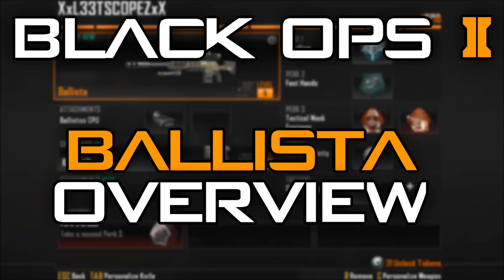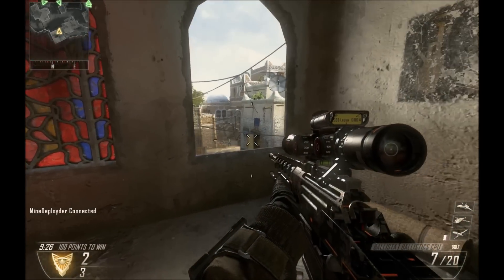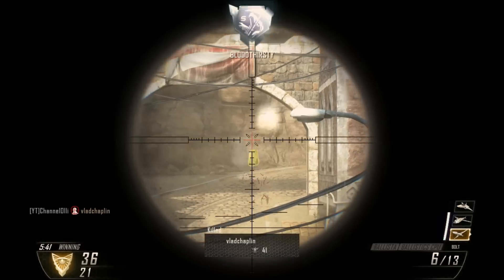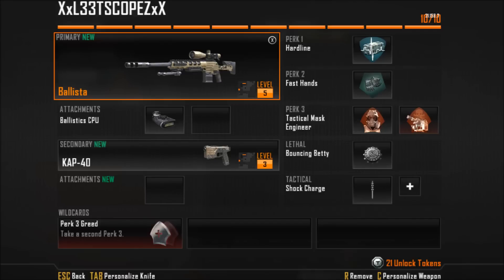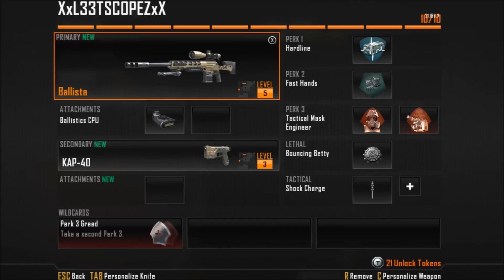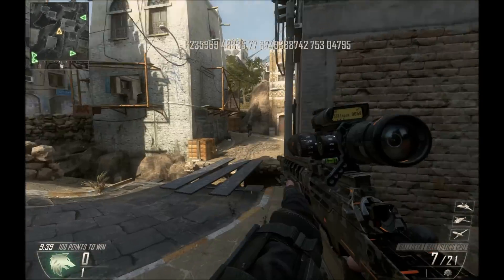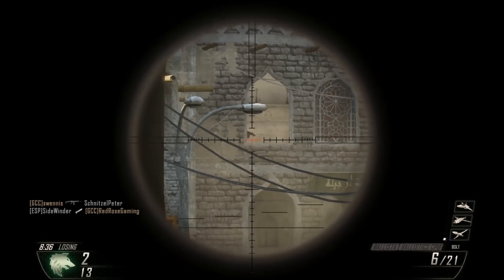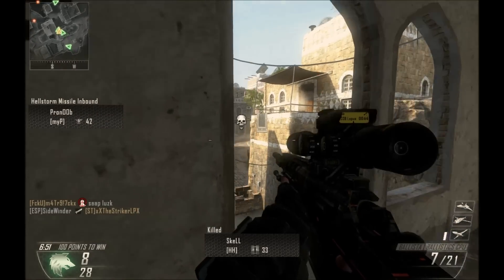BEST SNIPER BLACK OPS 2 [BALLISTA OVERVIEW]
Reviewing the Ballista sniper rifle in Black Ops 2.